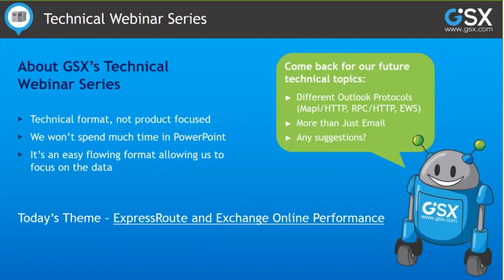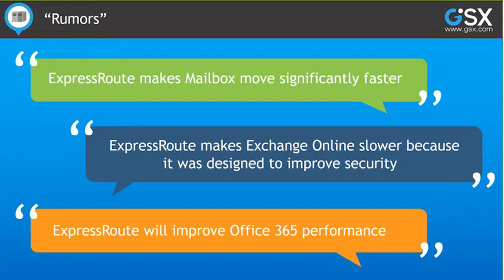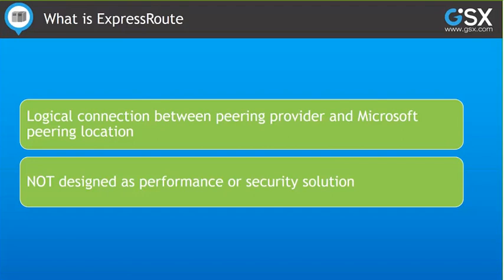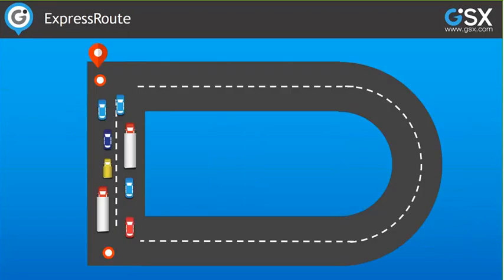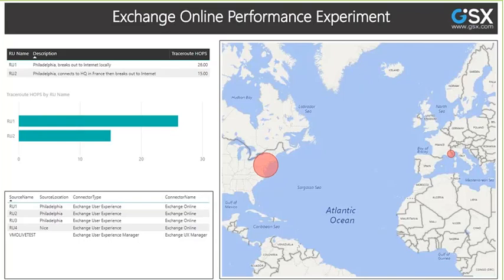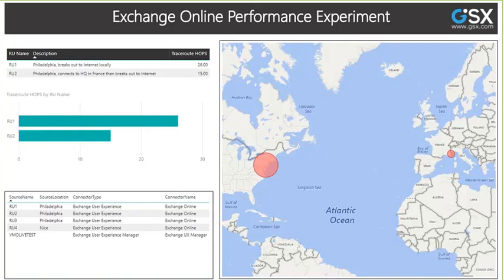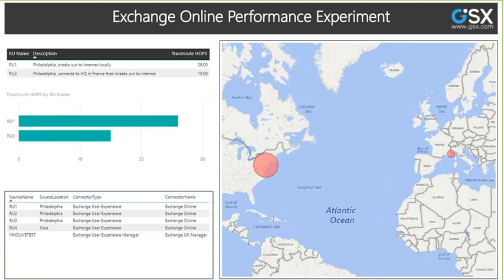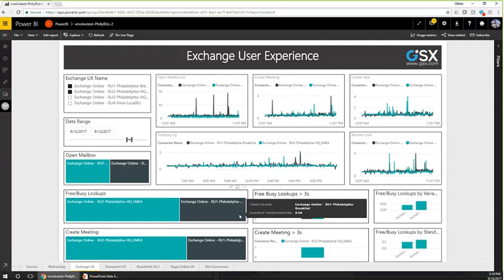GSX Webinar Office 365 Performance Gains Using ExpressRoute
A technical deep dive into Azure ExpressRoute
and its effect on Office 365 performance.